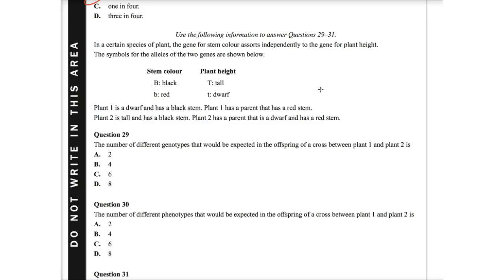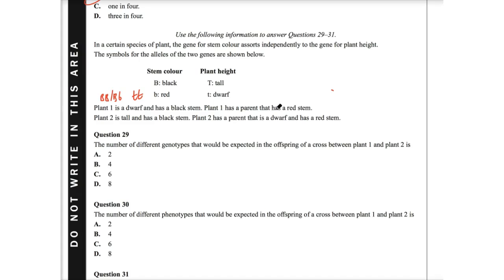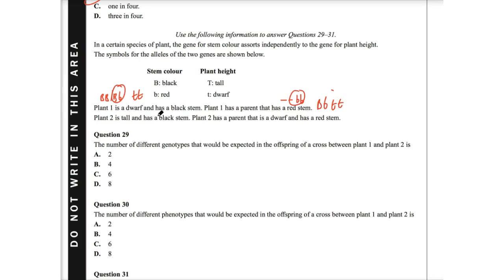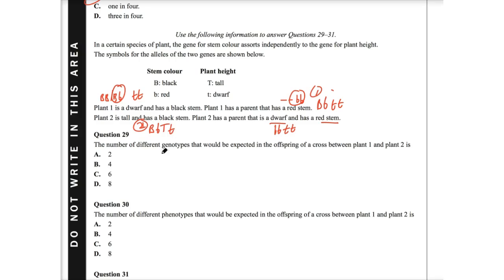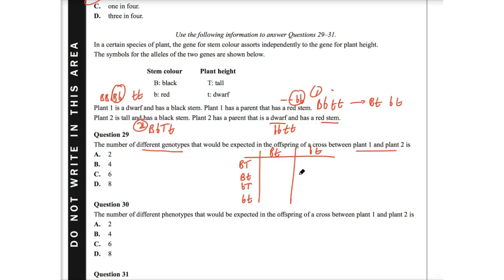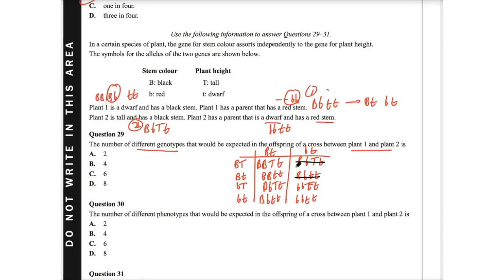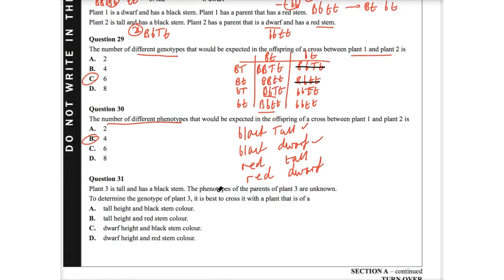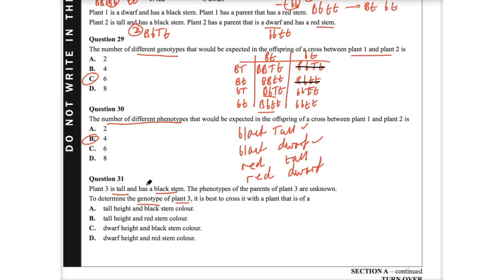Q29 - Q31, elevatebio VCAA 2014 Exam Walkthrough